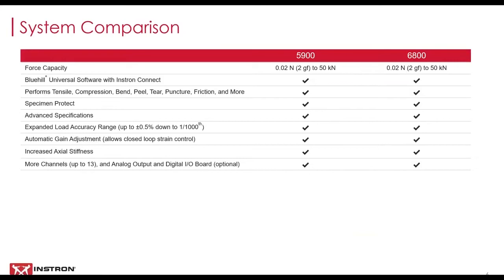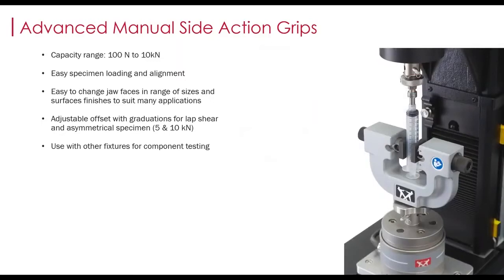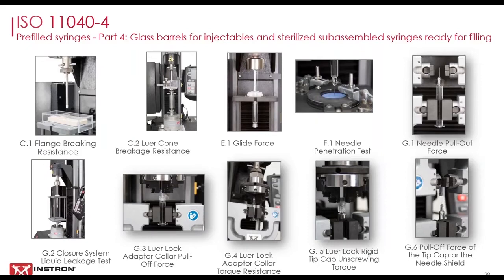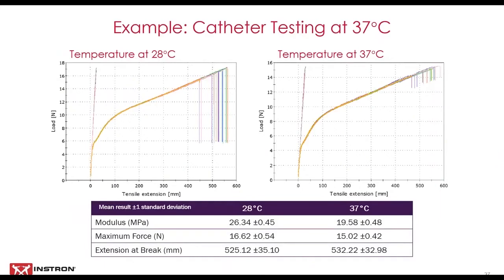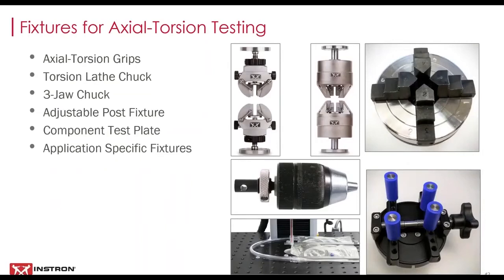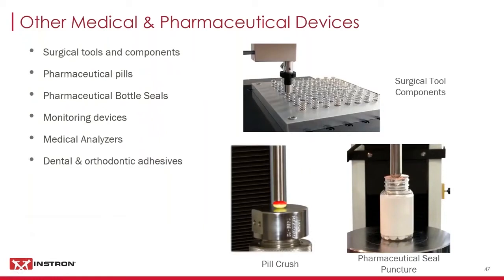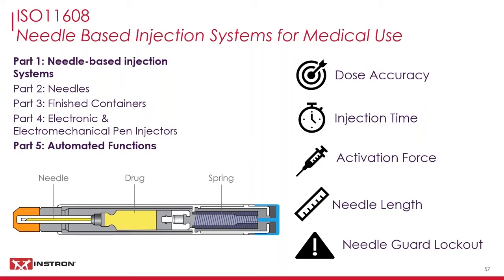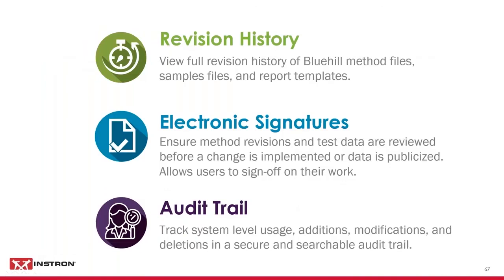Instron® | The 6800 Series and Systems for Advanced Biomedical Applications | Webinar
Watch this session to learn about building and configuring a universal testing system for common biomedical applications, and how you can adapt one system to run a multitude of tests.

What You’ll Learn:
• How the new 6800 Series provides the ultimate flexibility for biomedical applications
• The most commonly used accessories in the biomedical industry including grips, extensometers, and environmental conditioning chambers
• Accessories available for advanced applications such as torsion, tortuosity, and auto-injectors

Presenter:
• Theresa Smith, Product Manager